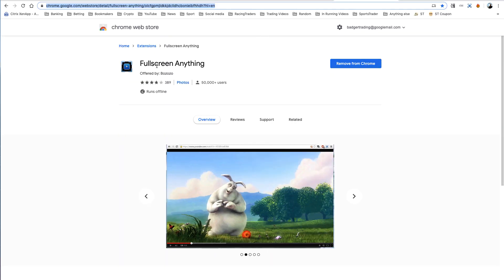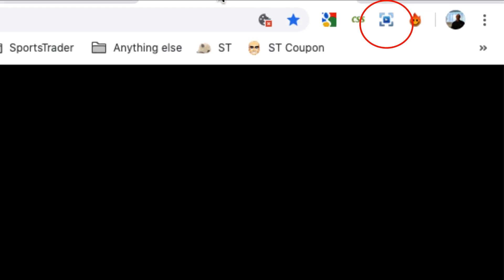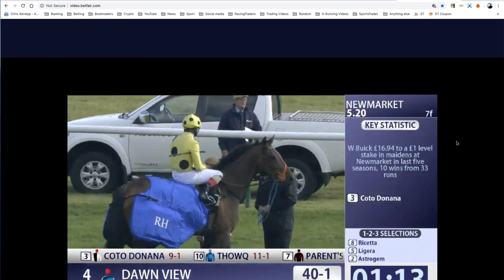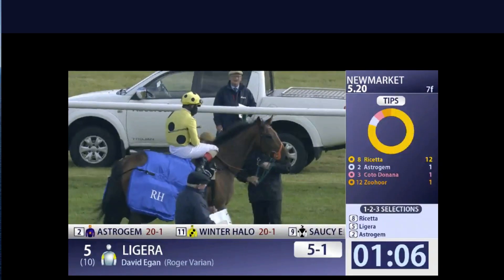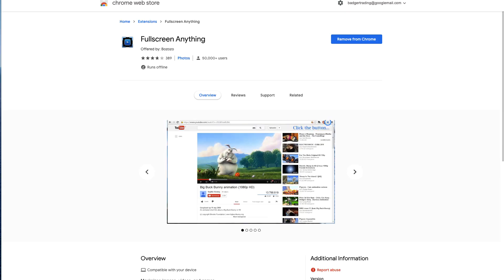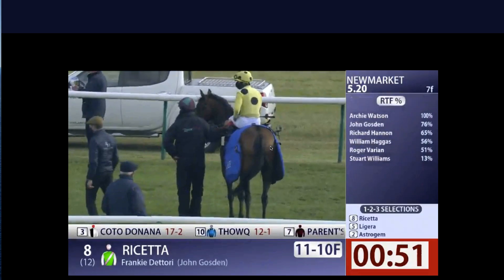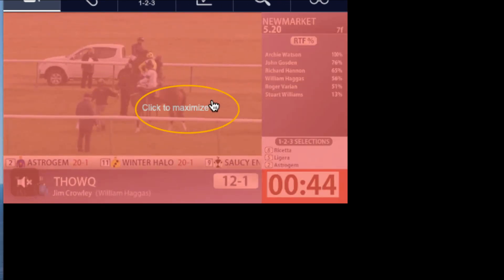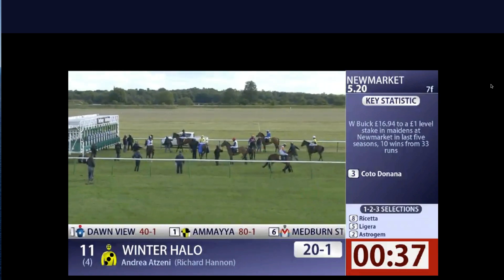Full Screen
How to get Betfair Live Video Full screen.